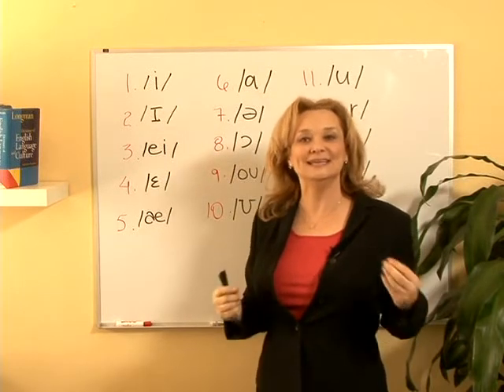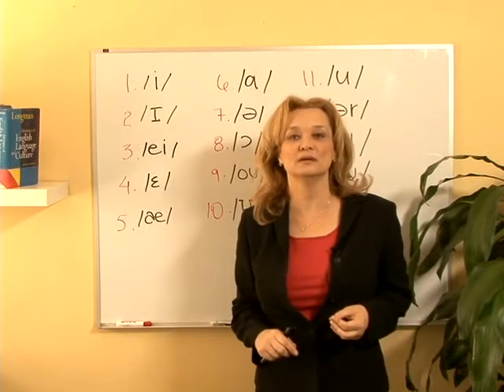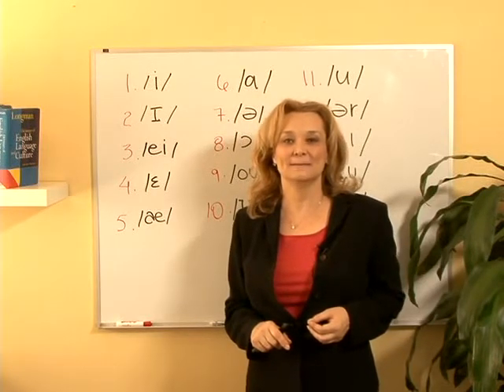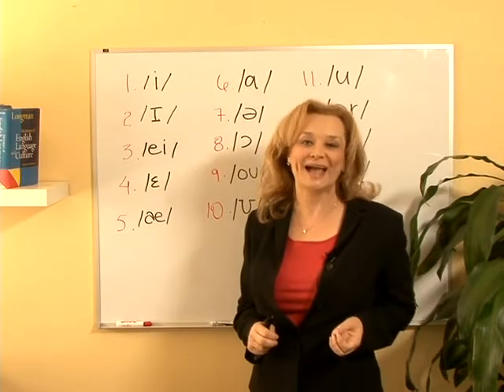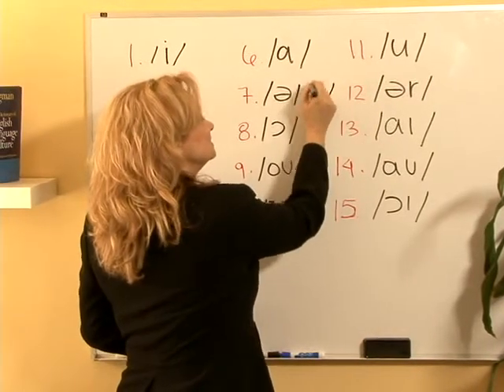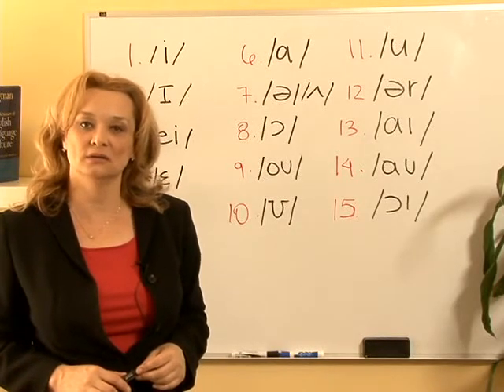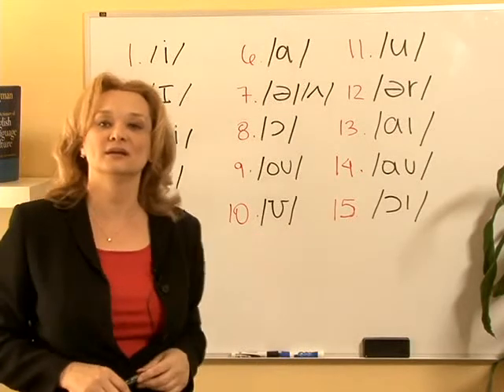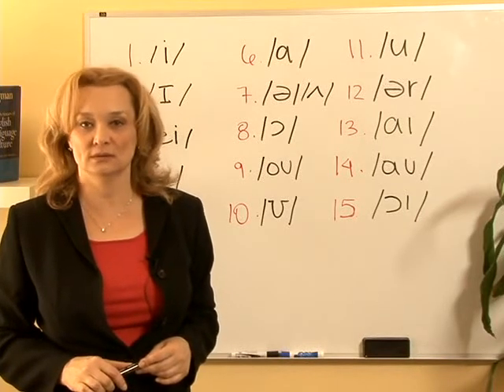The American Accent Course|| Khóa học phát âm giọng Mỹ |Phần 1#tuhoctienganh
The American Accent Course|| Khóa học phát âm giọng Mỹ